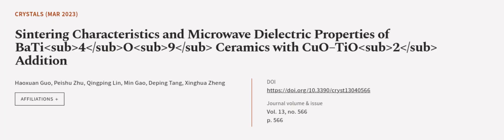Sintering Characteristics and Microwave Dielectric Properties of BaTi4O9 Ceramics wit... | RTCL.TV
### Keywords ###

### Article Attribution ###
Title: Sintering Characteristics and Microwave Dielectric Properties of BaTi4O9 Ceramics with CuO–TiO2 Addition
Authors: Haoxuan Guo, Peishu Zhu, Qingping Lin, Min Gao, Deping Tang ,and Xinghua Zheng

### Video Timestamps ###
0:00:00 - Summary
0:01:06 - Title
0:01:12 - Outro
0:01:16 - End